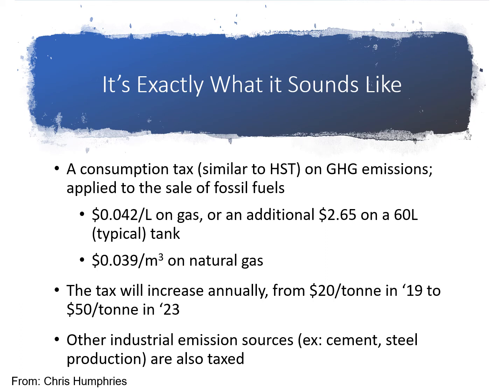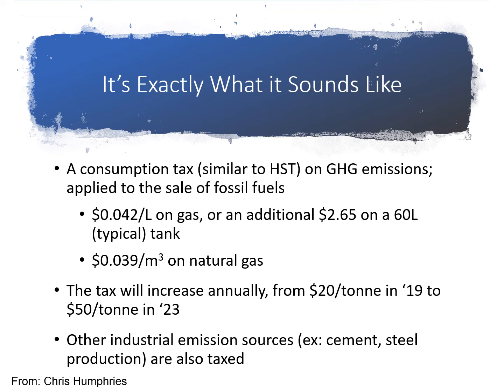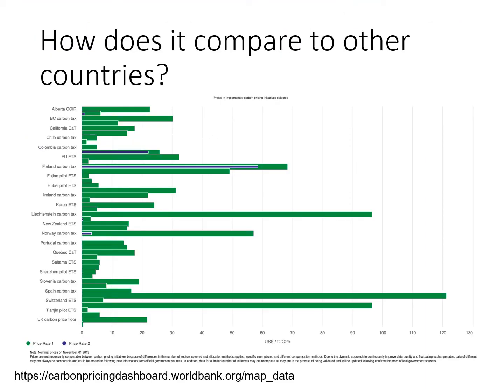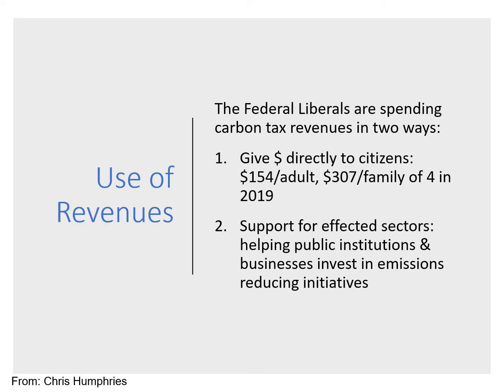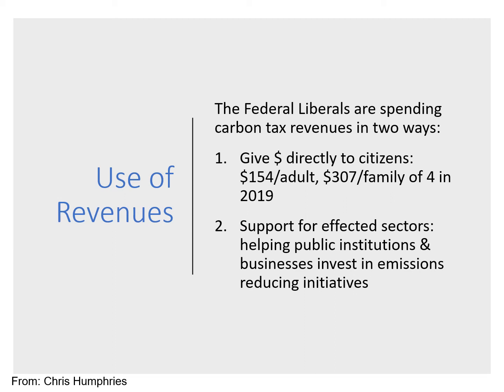lecture 11 15 17